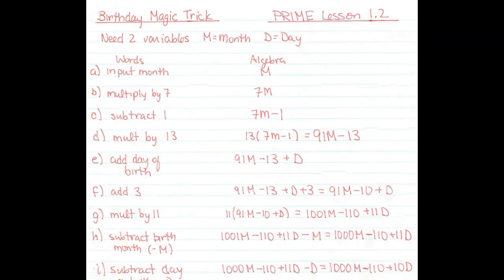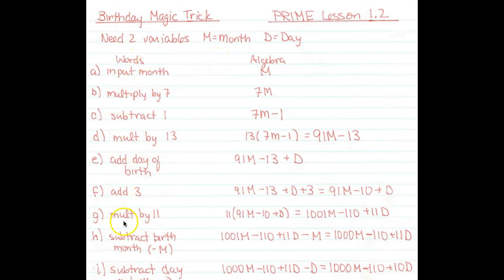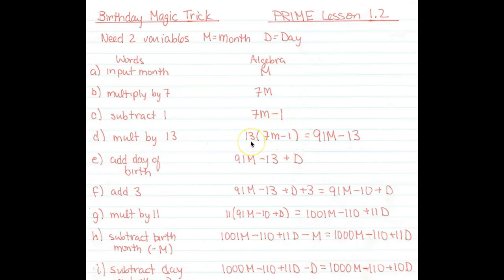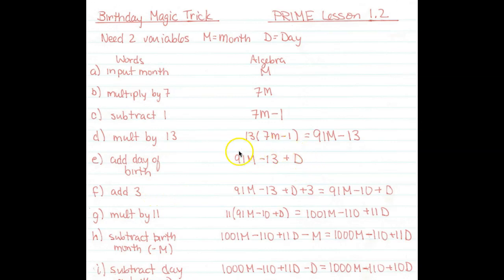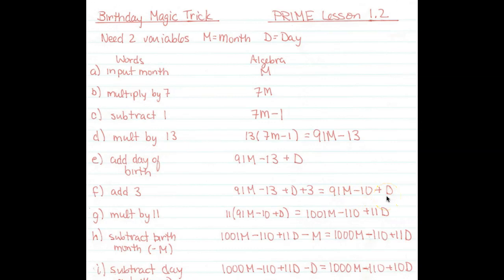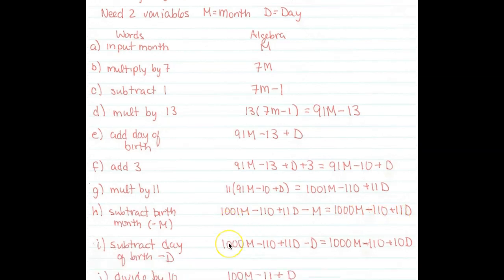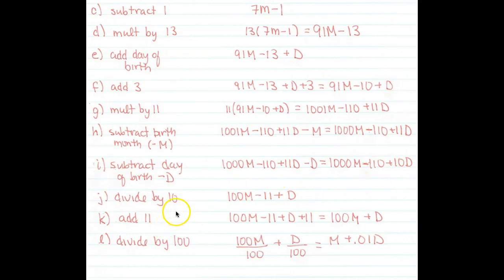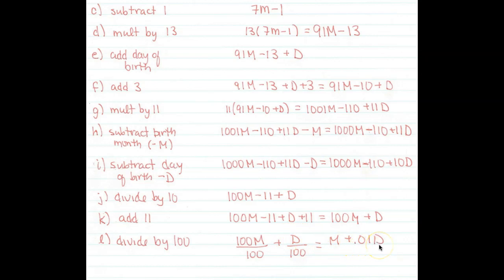PRIME 1.2 Birthday Trick Solution